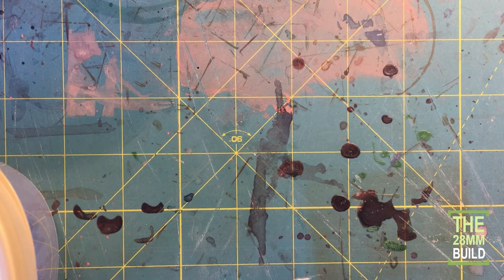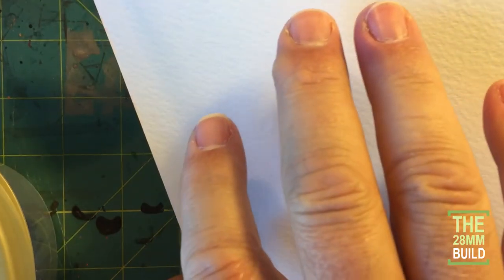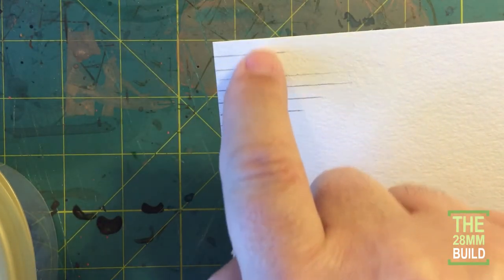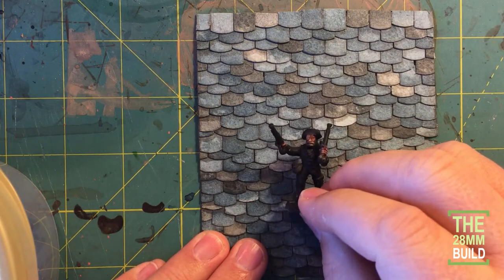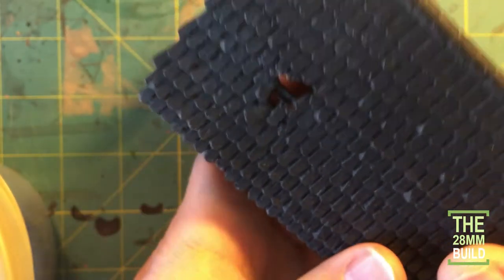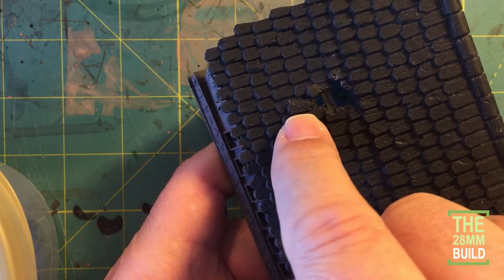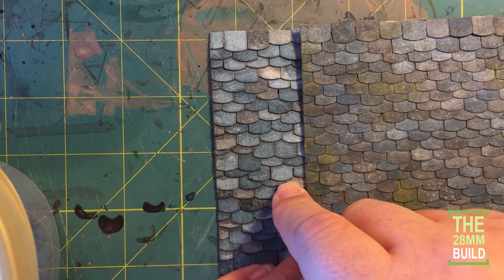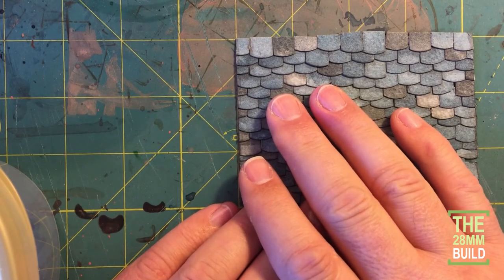Paper shingles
A talk about the type of scale shingles I make for my buildings.